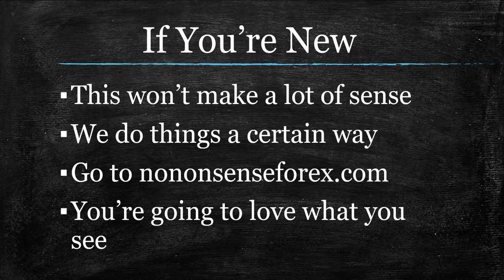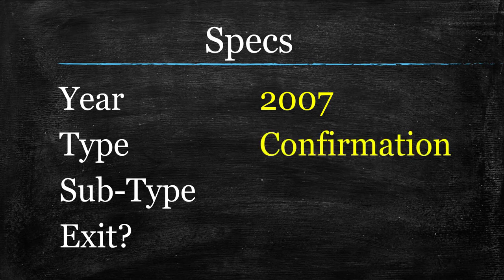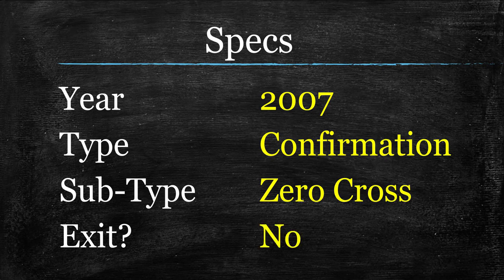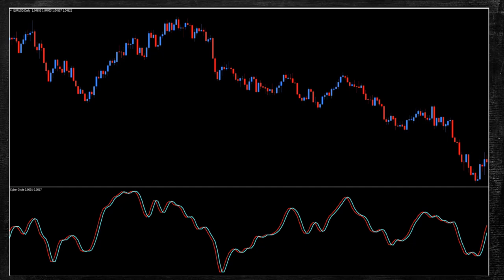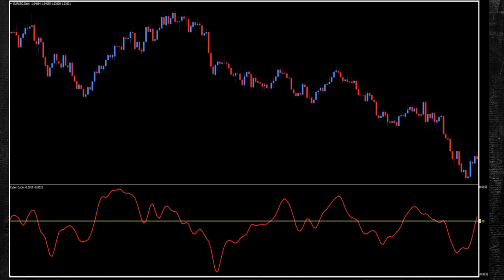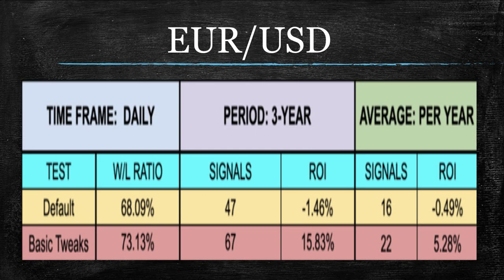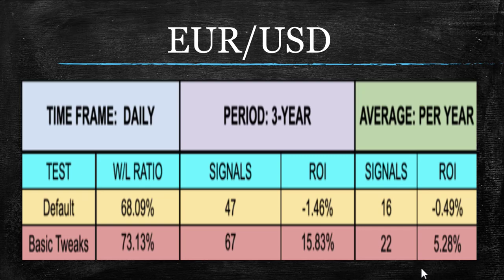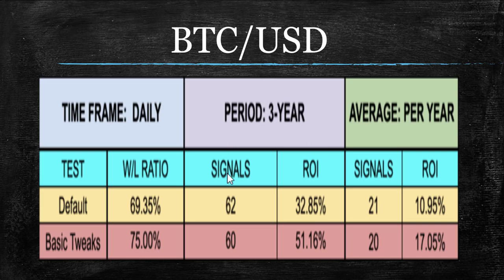Cyber Cycle (Indicator Profile Series)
Tested on the EURUSD, XAUUSD, BTCUSD, and the S&P 500, the Cyber Cycle kicks off the new way we test here on the Indicator Profile Series.  Will these new results be the new standard going forward?  We have no idea.  But we need to start somewhere.